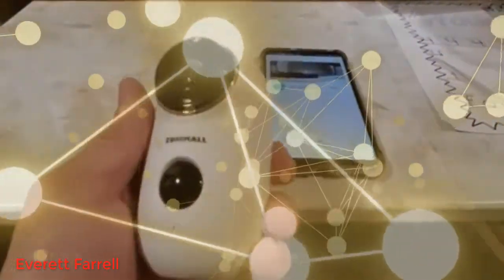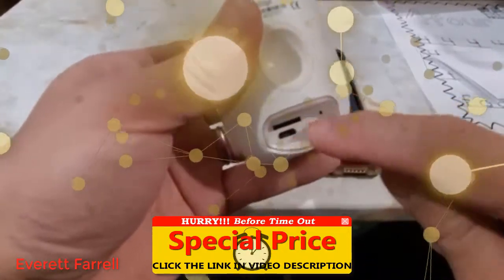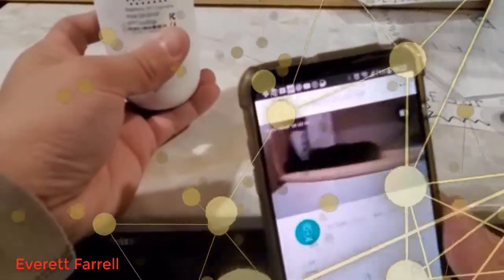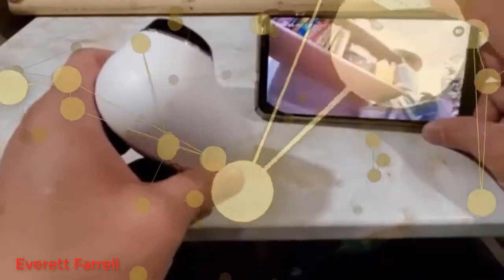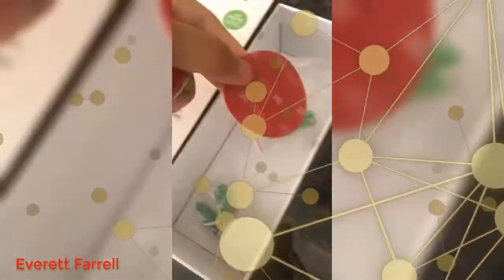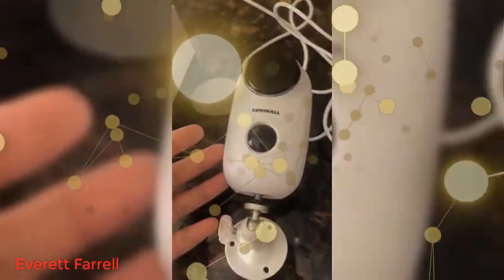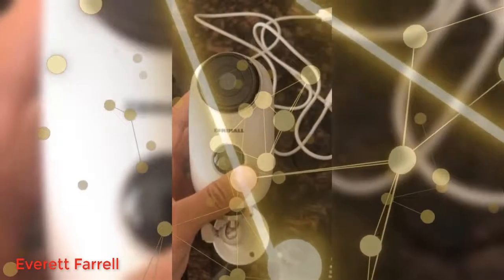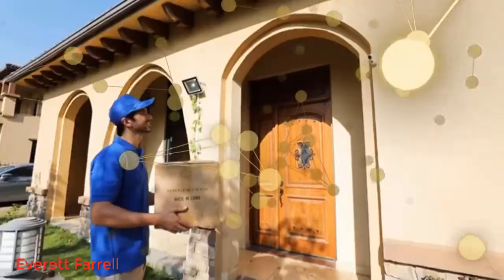ZUMIMALL Wireless Camera 2022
Special price

This camera is absolutely wonderful! From when I first opened the box I was very impressed with the packaging and the high quality of materials used to make this product. I could see that much thought and consideration was put into the design. The software installation was a breeze! Once I downloaded the app and turned on the camera, the app immediately recognized the camera and just a few simple steps later my camera was ready to work. I was also very happy to see that I had a few options for mounting the camera and what really made my day was that I was able to mount the camera without having to drill any permanent holes in the walls. (there is also the option to mount it via a screw and hanging it). Once the mount is secure on the wall, attaching the camera to it with the built-in magnet is easy and ball design allows you to adjust the camera angle or remove the camera at any given time.
Immediately after I completed the setup and installation, I get real-time notifications when there is any motion detection. As long as I have a stable connection on my phone, I have the option to use the intercom function to speak to whoever is at my door. What I really like about the notification function is that I can go back and view screenshots as well as video. The quality of the picture and video is very good and the night vision function works incredibly well. I attached a picture to this review of my two dogs in a completely blacked out room.
The waterproof design is also nice to have although it was not a necessity for me now, it may come in handy some day.
I have used the camera indoors at times to check in on my dogs and now mostly use it for the front and rear entry to my house.
Now what really surprised me most with this camera is the battery life. I was very skeptic to the claims made in the listing but now after nearly 6 weeks of daily usage and the battery indicator shows full bars! Well, color me impressed!!!

Overall it is great for me to be able to see who is at my door, whether I am home or not.

One thing I would like to add and I hope the seller can see this comment is that the font on the instruction manual is very very small. I recommend enlarging the font so that it can be easily read by old timers like me.

zumimall security camera, zumimall wireless camera review, zumimall wireless rechargeable camera, zumimall wireless security camera, zumimall cameras,zumimall,zumimall manual

ZUMIMALL Wireless Camera Review 2020 | ZUMIMALL Security Camera | ZUMIMALL Cameras | ZUMIMALL Manual
ZUMIMALL Wireless Rechargeable Battery Powered WiFi Camera, Home Security Camera, Night Vision, Indoor/Outdoor, 1080P Video with Motion Detection, 2-Way Audio, Waterproof, compatible with Cloud Storage/SD Slot